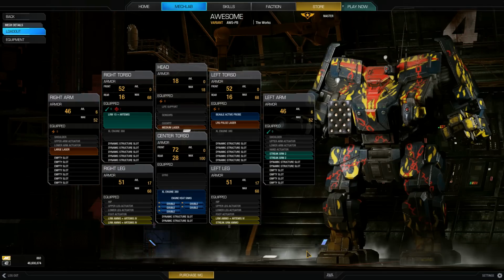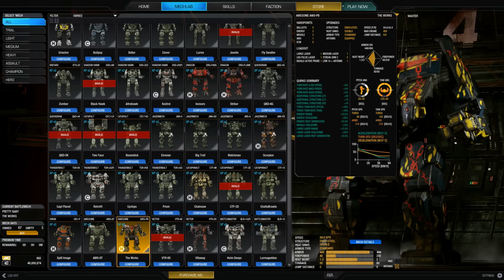MWO Quirk Test: Awesome Pretty Baby AWS-PB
The 11/4/14 patch for MechWarrior Online introduced a number of "quirk" buffs for underpowered or overmatched Inner Sphere mechs in an attempt to improve their performance against their Clan counterparts.

This is the first match I played post-patch with my rarely-used Awesome Pretty Baby. The quirks added to this mech include a 50% cooldown reduction and 25% range increase to Large Lasers (25%/12.5% for all other energy weapons) and a 15% cooldown reduction to missiles. Also, the previous negative movement quirks (deceleration) on the Pretty Baby have been removed and all three torso segments have had a boost to internal structure strength.

Additional Structure CT +20
Additional Structure LT +10
Additional Structure RT +10
Large Laser Cooldown +25%
Energy Weapon Cooldown +25%
Large Laser Range +12.5%
Energy Weapon Range +12.5%
Large Laser Heat Generation -12.5%
Energy Weapon Heat Generation -12.5%
Missile Weapon Cooldown +15%
Torso Yaw Speed +10%
Torso Pitch Speed +10%
Turn Rate +5%